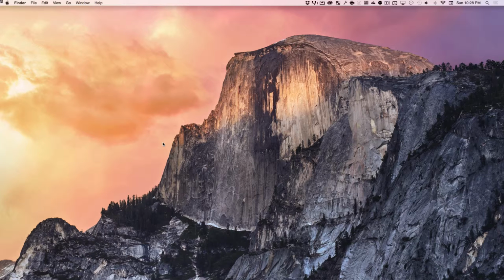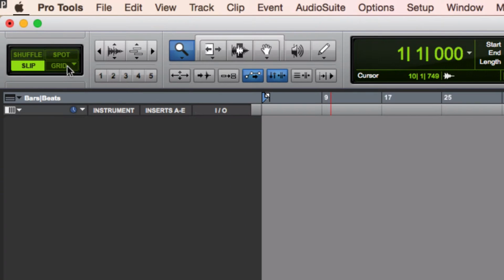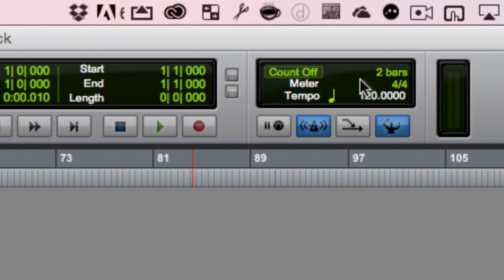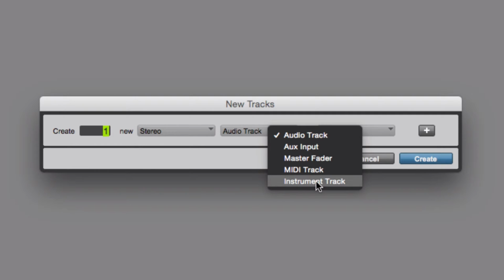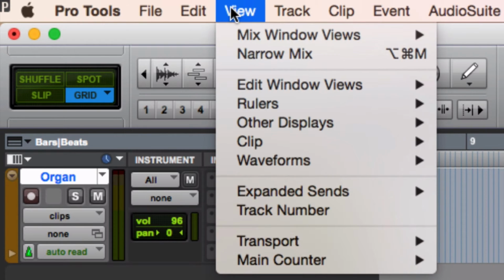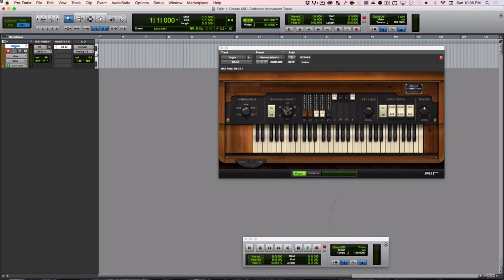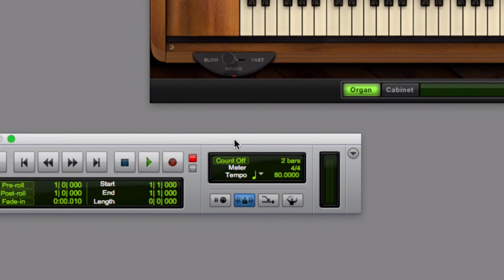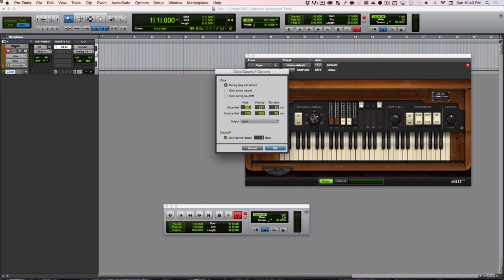1.A Setting up Pro Tools to record a MIDI track with click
All the basics needed to set up for MIDI software instrument recording: Making session quality settings, finding your way around pro tools, creating an instrument track, creating a click track, and setting the tempo.